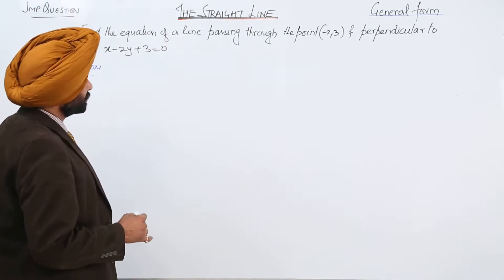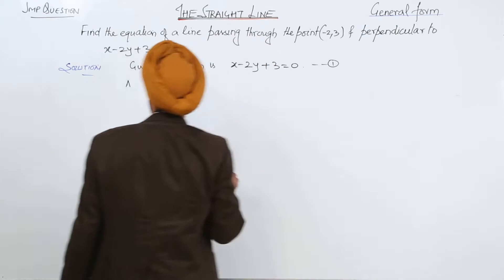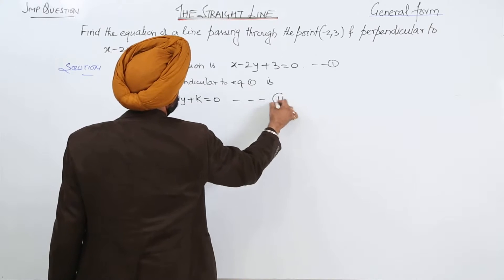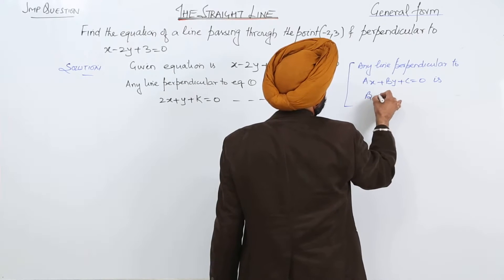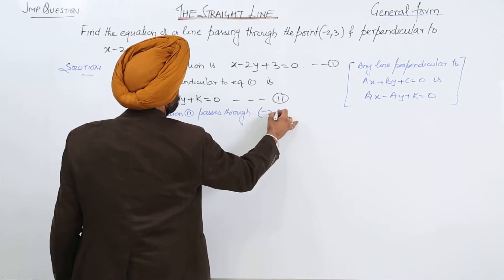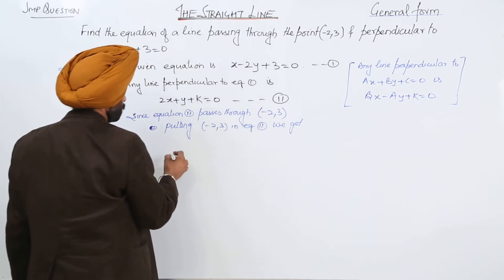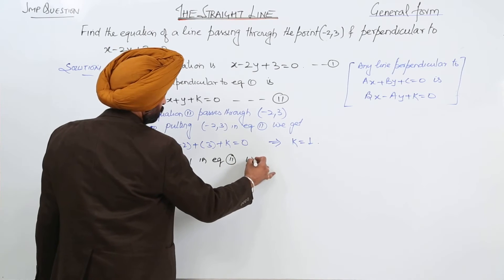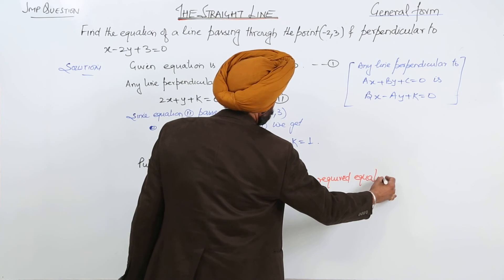Online Free Best Question l Learn Free l ICSE CLASS 11 MATH l Straight Lines l l L44